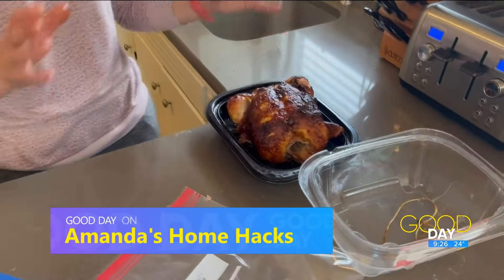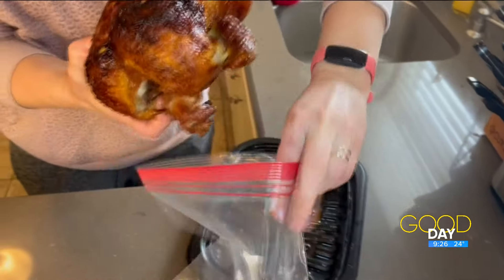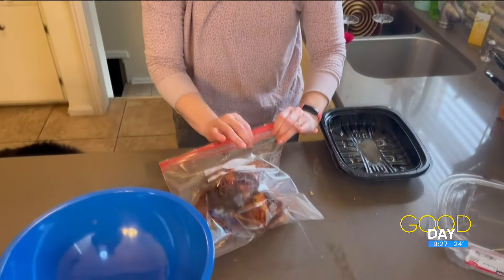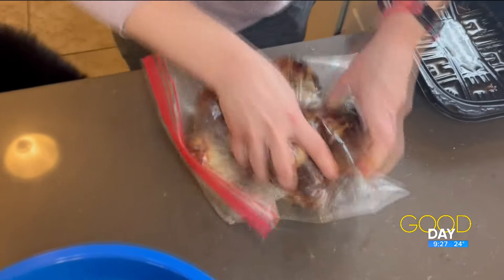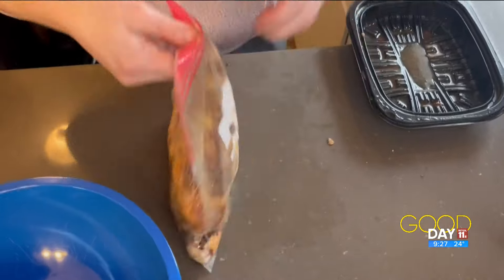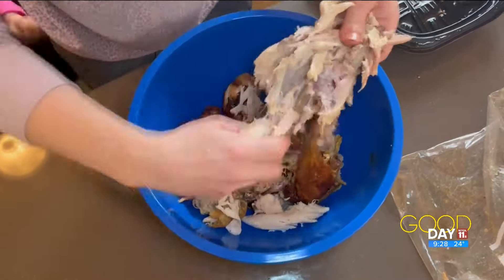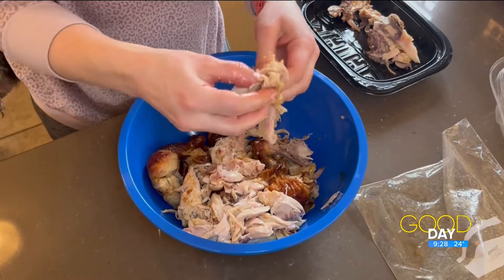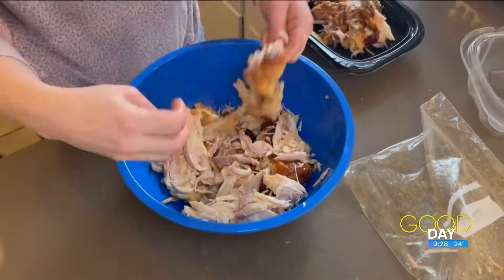Amanda's Home Hacks: How easy is it to clean a rotisserie chicken?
In this week's Home Hacks, Amanda tests out a method for quickly debone a rotisserie chicken.